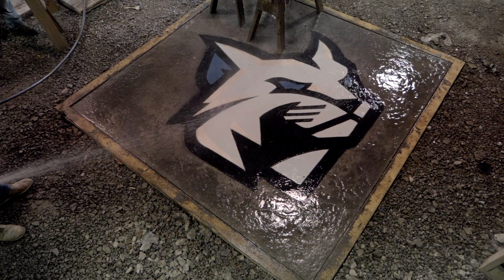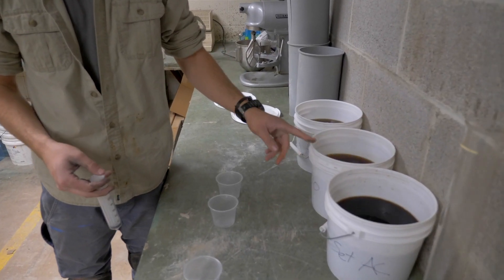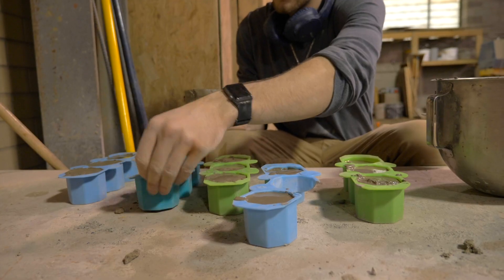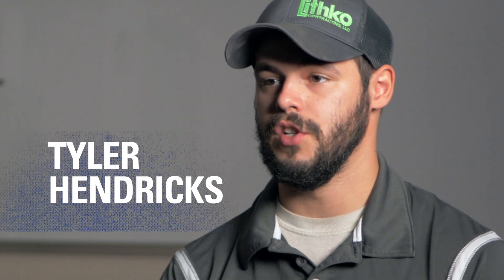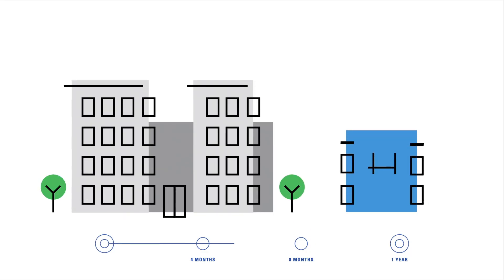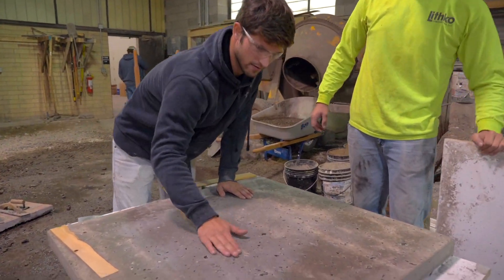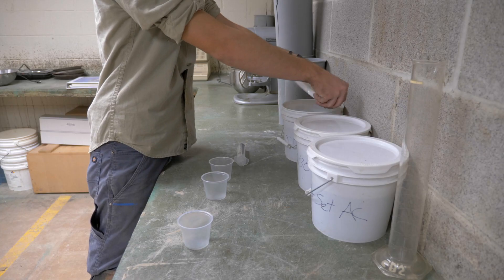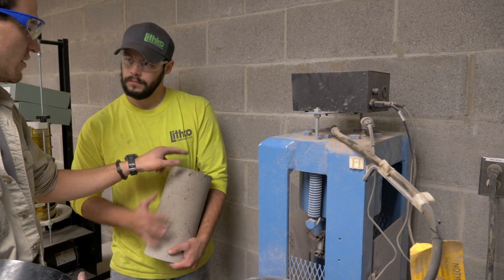Concrete Science Technology at Penn College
When most people think of concrete, sidewalks and bridges come to mind. But, there’s much more to this widely used construction material than meets the eye. Take a look inside the Concrete Science Technology program at Penn College. The only one of its kind on the U.S. East Coast, the hands-on program dives into science and math. Explores diverse admixtures and their applications. Invites creativity with decorative designs. And prepares graduates with the specialized skillset not just to thrive in the industry, but to lead it.